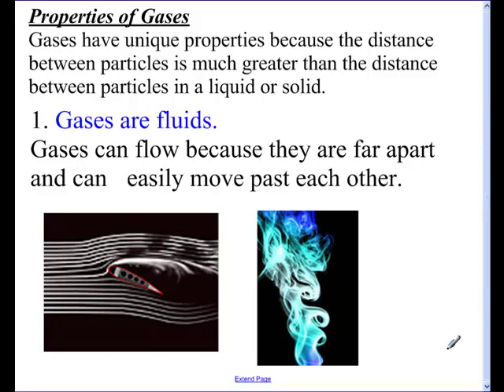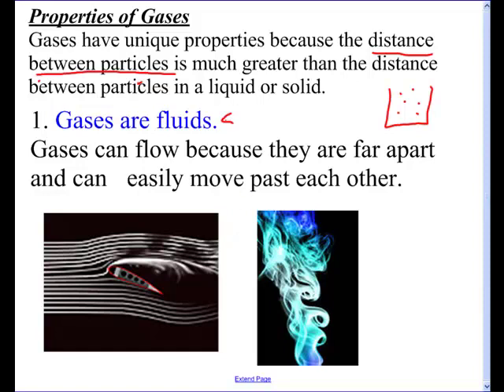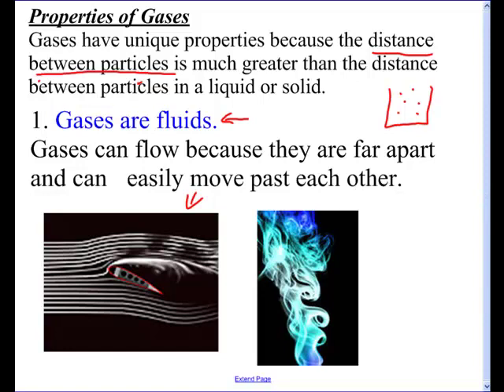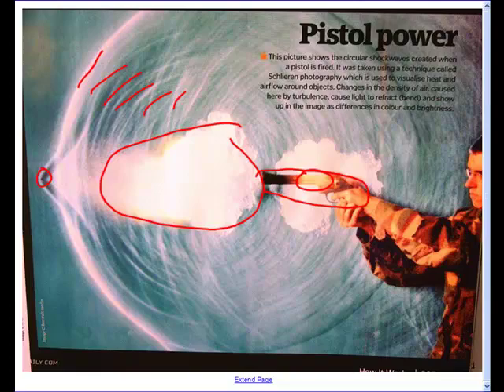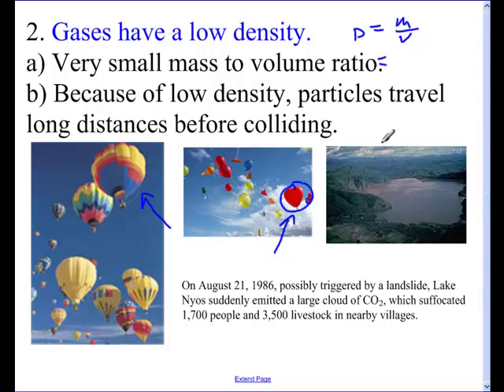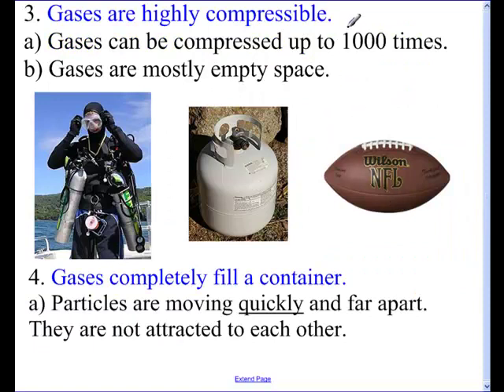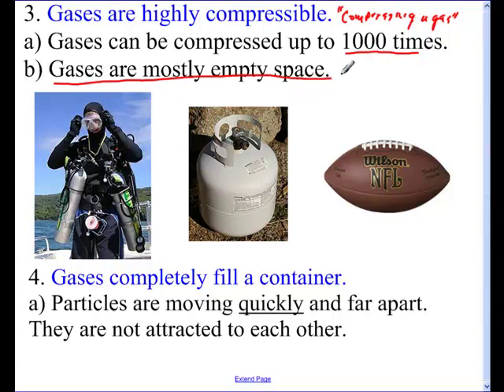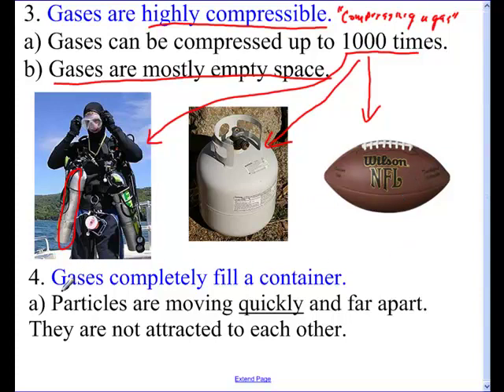Gas Properties pt. 1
Gas Properties